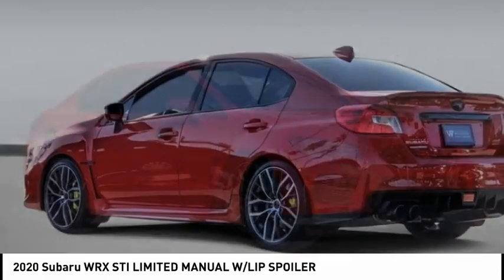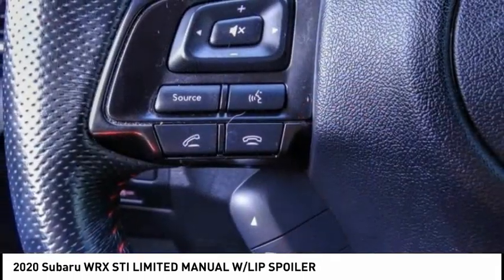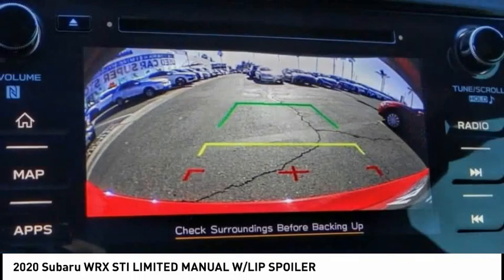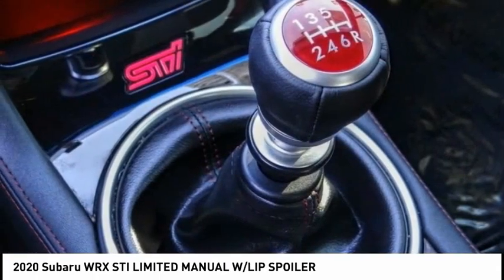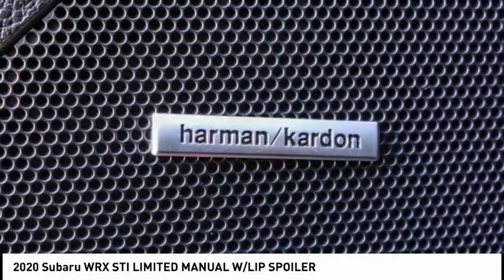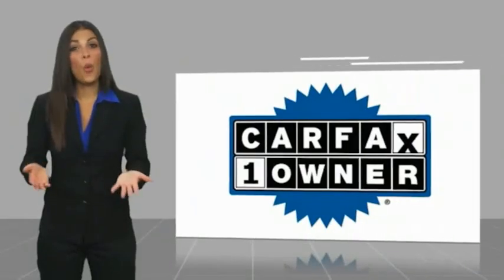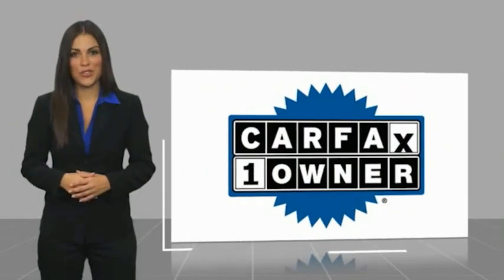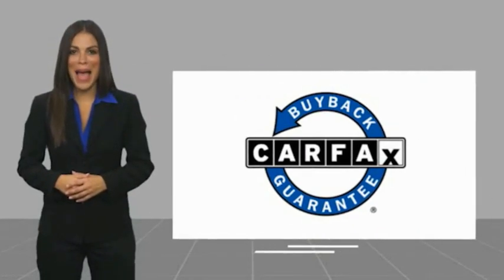2020 Subaru WRX PA13204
2020 Subaru WRX STI LIMITED MANUAL W/LIP SPOILER

1271 S. Auto Center Dr.

2020 Subaru WRX Pure Red Close-Ratio 6-Speed Manual 2.5L DOHC Intercooled High Boost Turbocharged ***BLUETOOTH WIRELESS / HANDS FREE***, ***USB PORTS***, ***NAVIGATION / GPS***, ***BACK UP CAMERA***, ***PUSH BUTTON IGNITION***, ***CLEAN CARFAX***, ***ONE OWNER CARFAX***, LEATHER , Navigation System. CARFAX One-Owner. Financing available on approved credit. Trade-ins accepted. Subject to prior sale. All Pricing and Advertised Prices for any/all vehicles offered for sale does not include dealer installed accessories which can be purchased for an additional cost. No sales to Dealers, Brokers or Exporters. For out of state purchase, customers must be present to purchase. If shipping is required, dealership must facilitate; no exceptions. Prices are plus government fees and taxes, any finance charges, $85 documentary fee, $29 electronic registration fee, any emission testing charge and $1.75 per new tire state tire fee. We make every effort to provide accurate information, but please verify before purchasing. Images, prices, and options shown, including vehicle color, trim, options, pricing and other specifications are subject to availability, incentive offerings, current pricing and credit worthiness. Images are for illustrative purposes only.